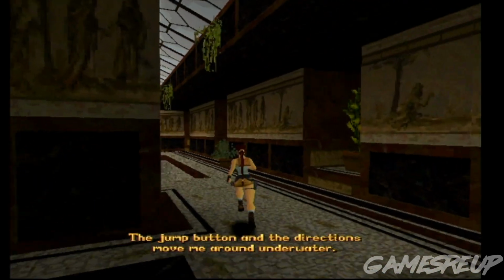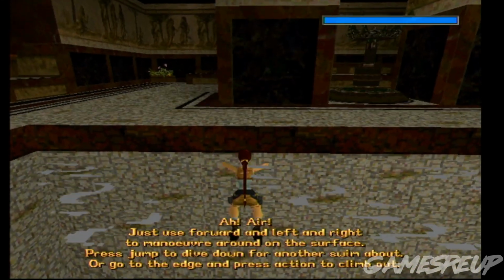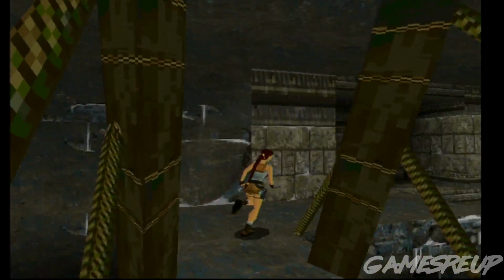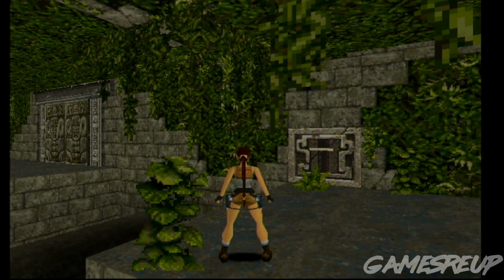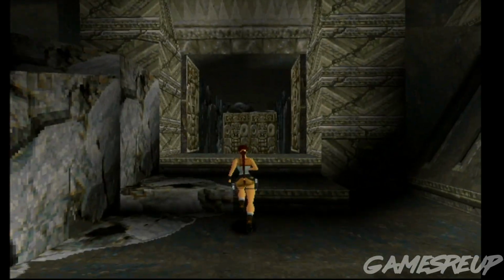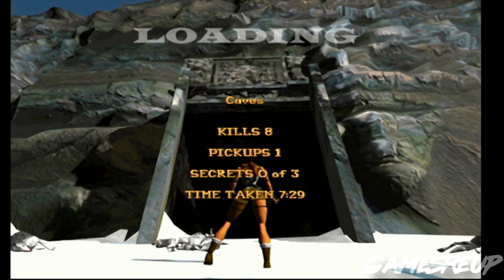TOMB RAIDER FOR DREAMCAST - CDI VERSION WITH PAL CASE! NOW USING PC TEXTURES AND ASSETS!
Thanks to HiStat - Megavolt and Ian Micheal!

- Youtube Memberships -
Youtube memberships are now available!
Early membership videos and more! From as little as £1.99!

My Awesome Members: You guys are incredible!
James Parr
HUNTERNORT630
SugarPlumBubble

KOS2.0 SDL[DREAMHAL]+GLDC]FAST Now using GLDC 3D hardware via OpenGL and 2D video framebuffer PVR DMA FLIP Full KallistiOS and SDL integration UPGRADED blitspeed using moops dreamhal sh4 asm memcpy and memset